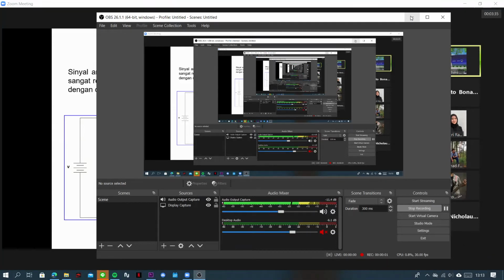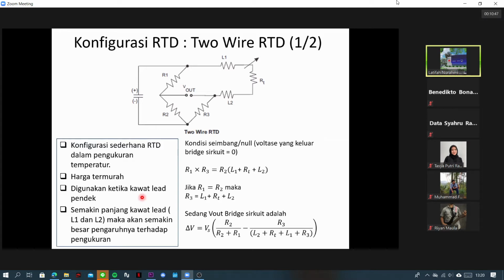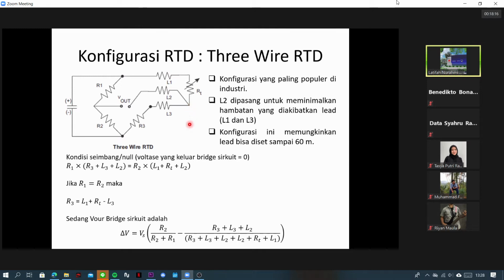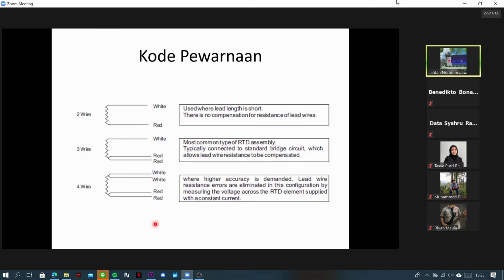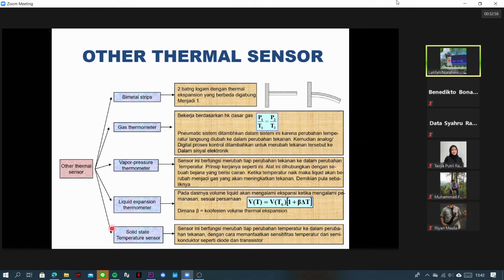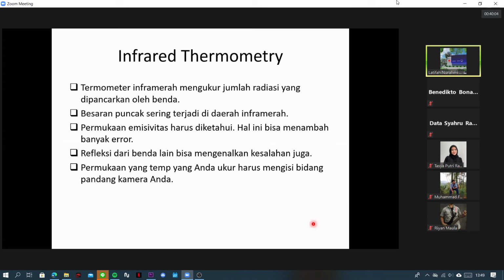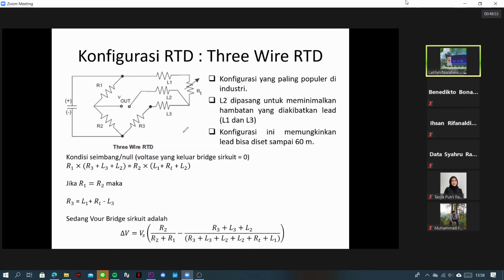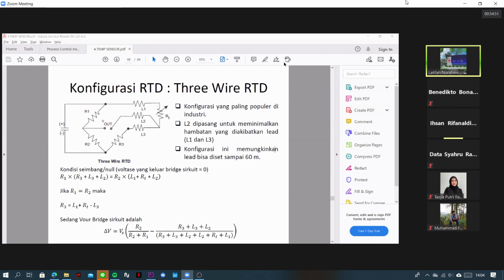INSTRU 31 MARET 2021